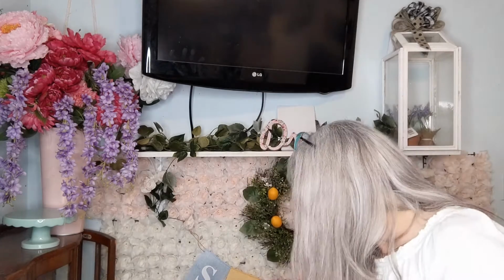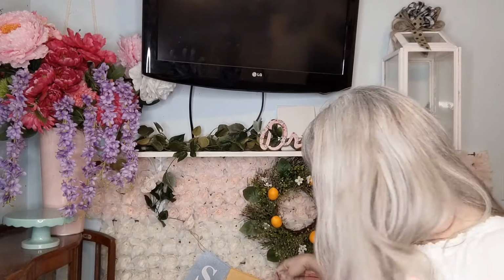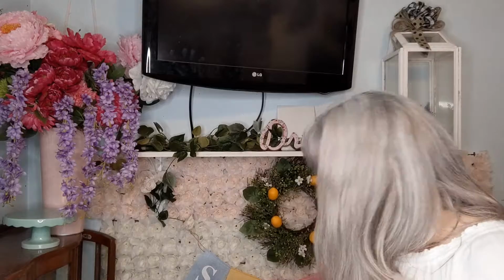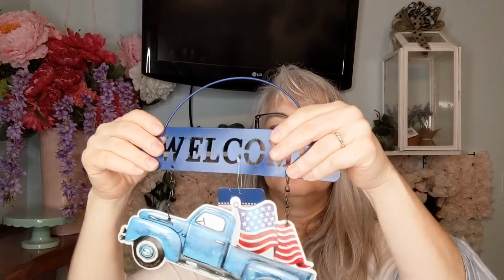Super Dollar Tree Haul! 5/25/2021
Glitzy Glam's Dollar Tree Haul!